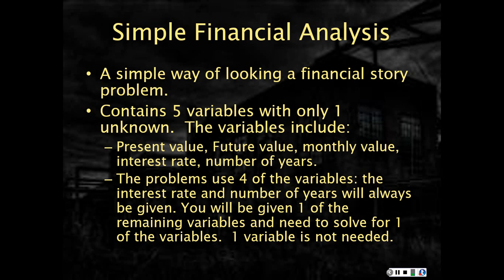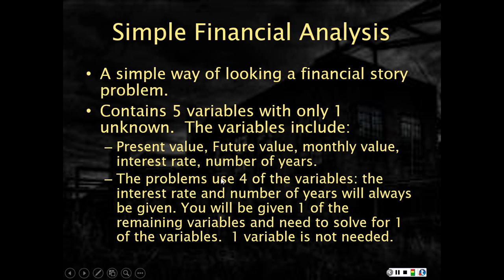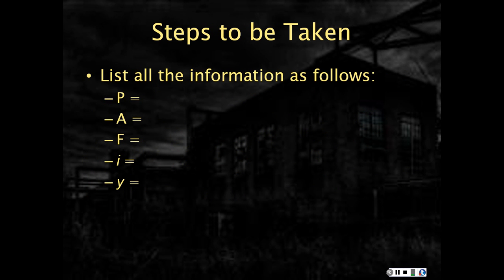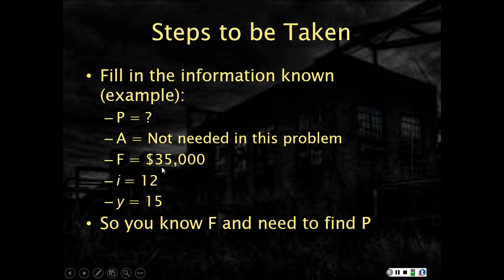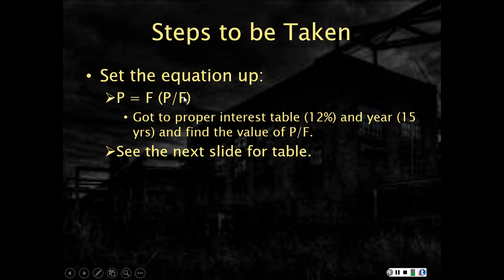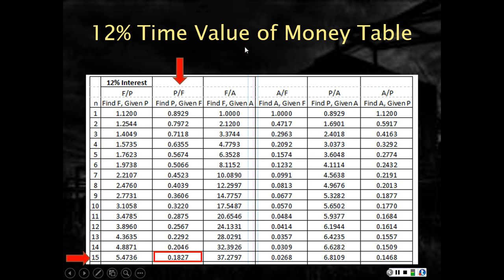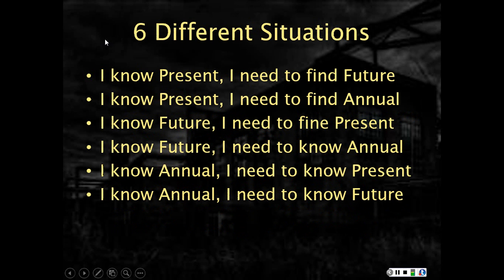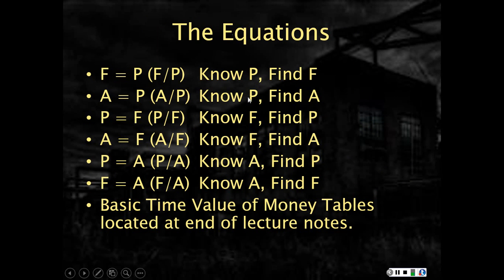HVAC451-Week 11-Lec. 11B